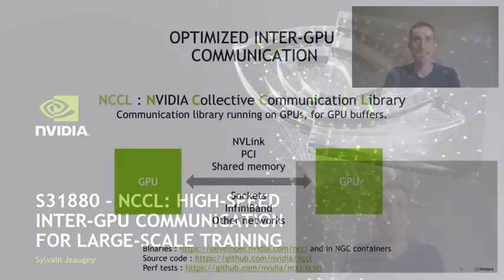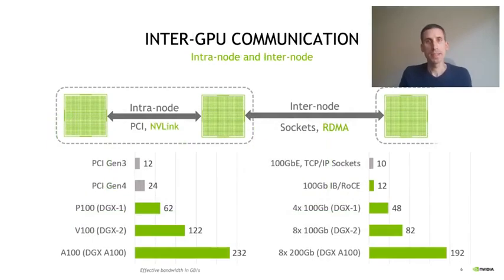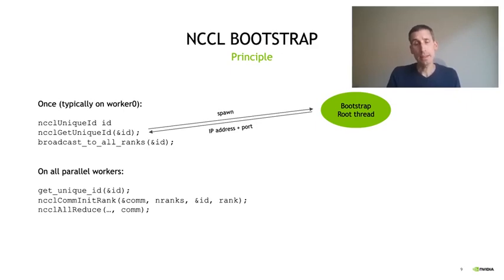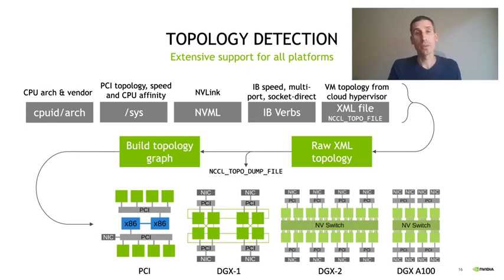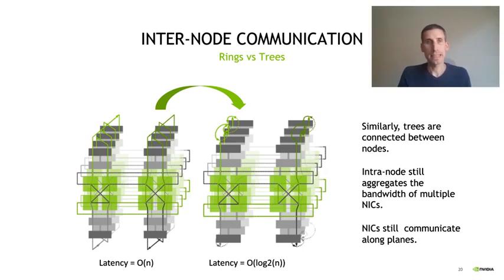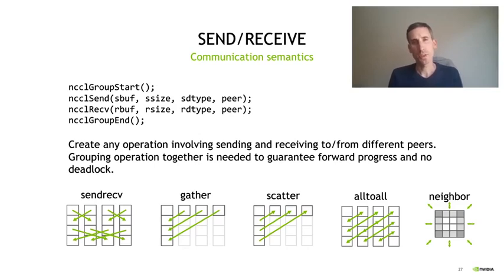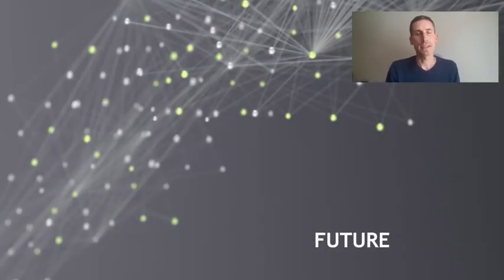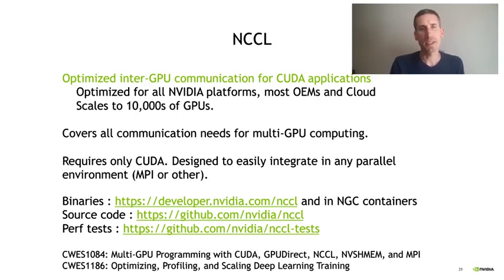NCCL: High-Speed Inter-GPU Communication for Large-Scale Training - Sylvain Jeaugey, NVIDIA